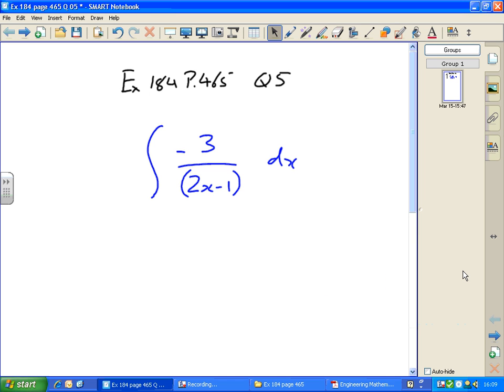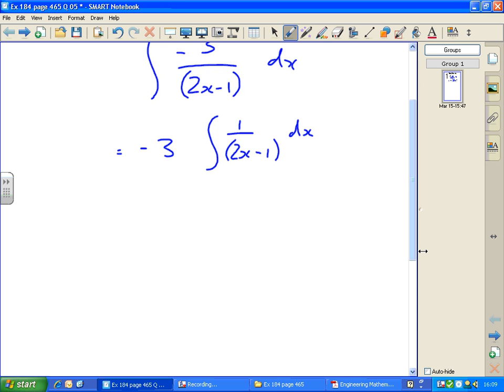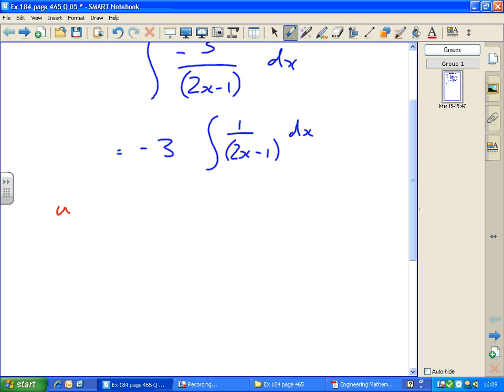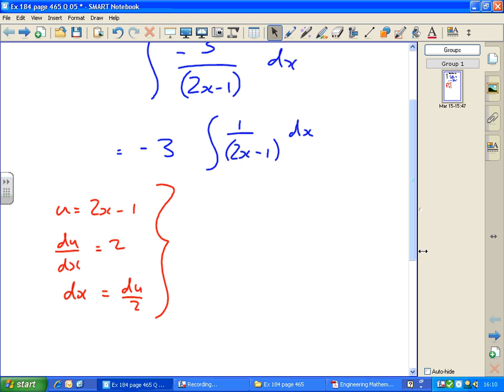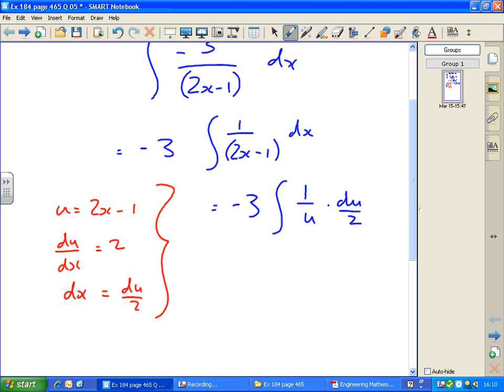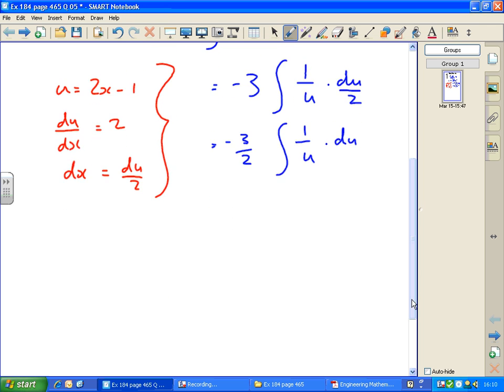Ex 184 page 465 Q 05